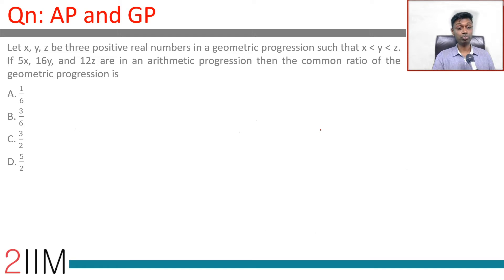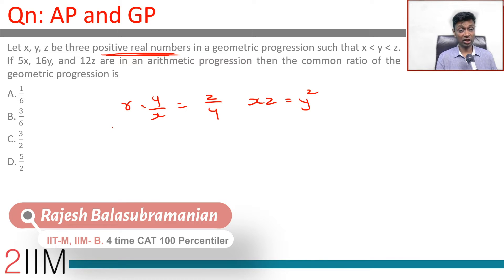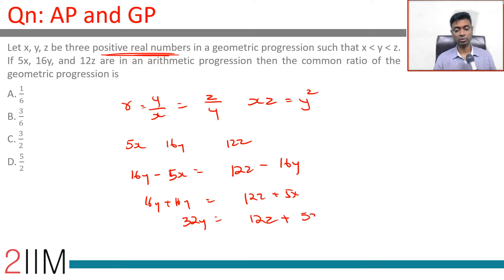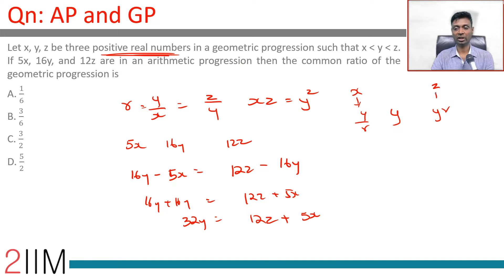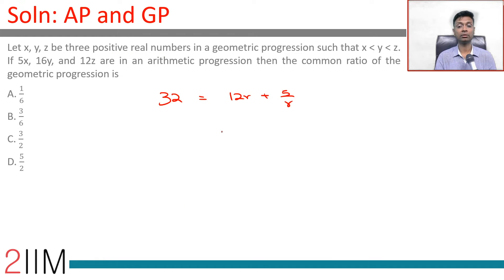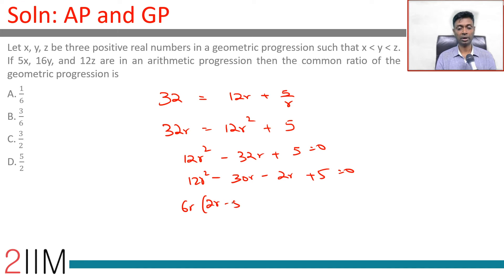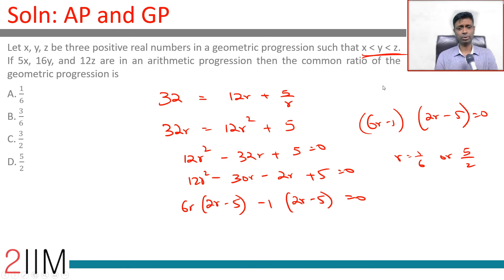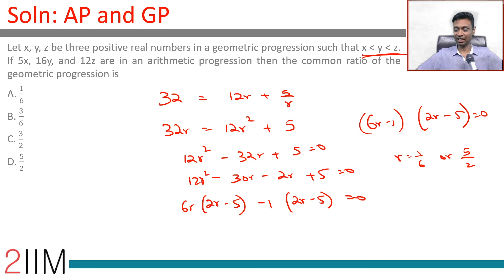CAT 2018 Question Paper - Slot 1 Solutions | Sequences & Series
CAT2018 Question
Let x, y, z be three positive real numbers in a geometric progression such that x ⋖ y ⋖ z. If 5x, 16y, and 12z are in an arithmetic progression then the common ratio of the geometric progression is
A. 1/6
B. 3/6
C. 3/2
D. 5/2